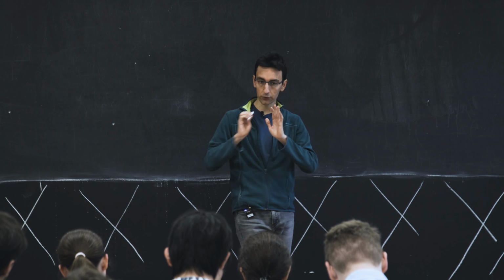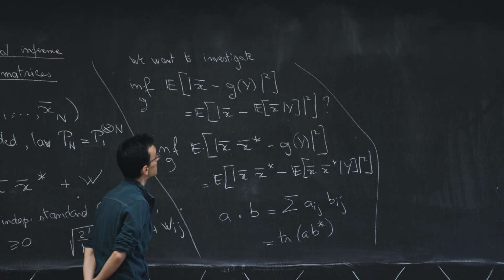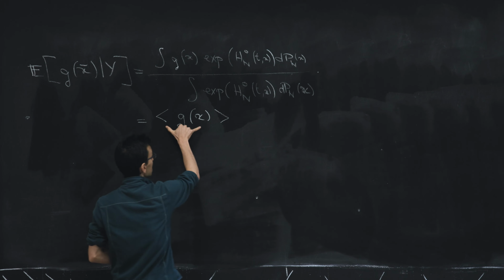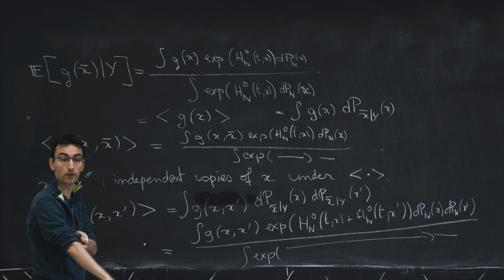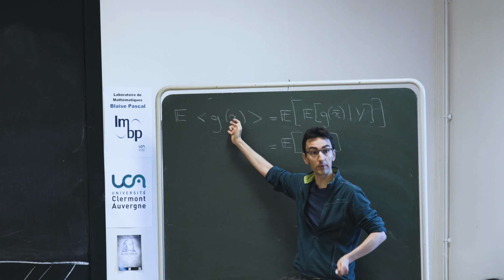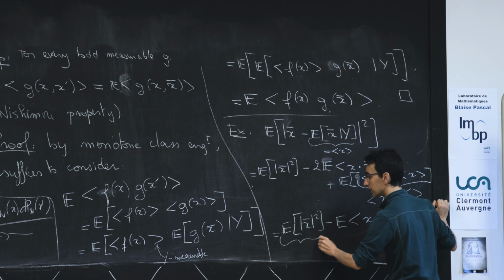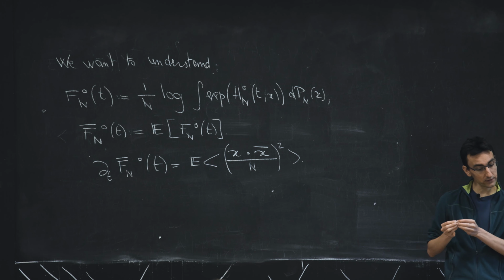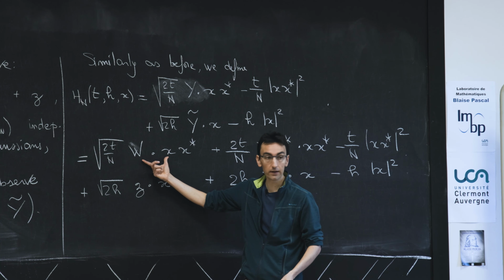Jean-Christophe Mourrat lecture 6/8